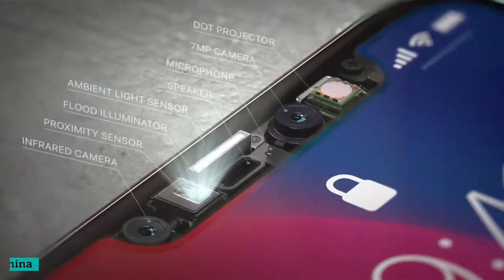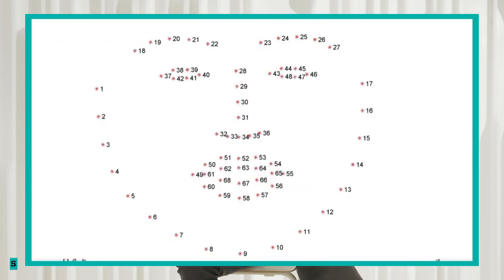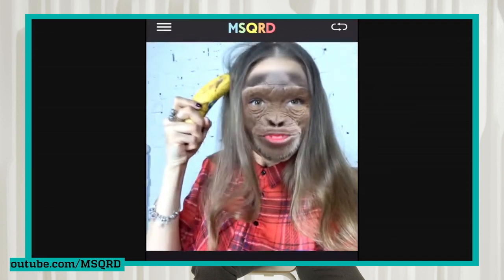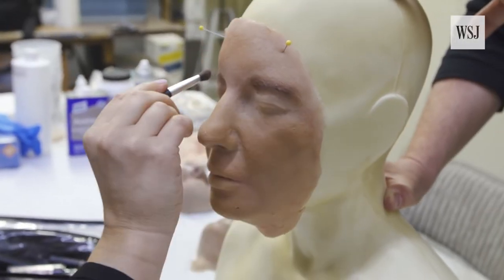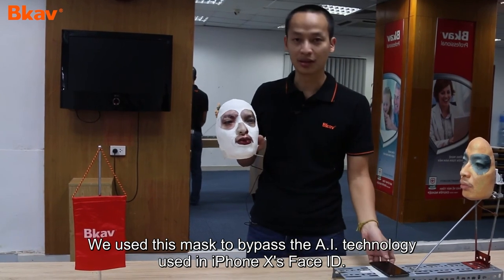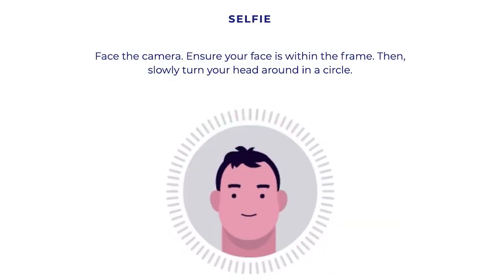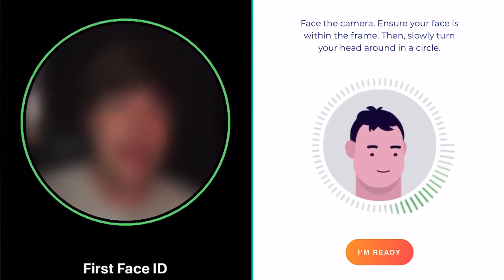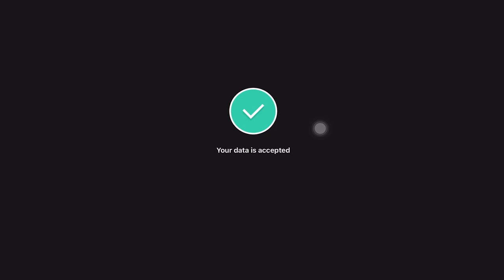What’s the Safest Anti-Spoofing Technology? | Explained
In this video, I discuss two types of face recognition software that offer the best protection against spoofing attacks.

I’ll also explain, as simply as I can, how AI-powered biometric systems work and how they differ from one another.

In addition, I’ll show you how much it costs to produce a mask that can fool Apple’s Face-ID. And I’ll also reveal a spoofing technique that works every time, but is ultimately useless.

Welcome to the Sumsub YouTube channel. Come explore the online jungle with us.

00:00 Intro
00:19 How face recognition systems work
02:16 Anti-spoofing measures — key parameters
03:40 How Face ID can be defeated
04:50 The creepiest way to defeat Face ID
05:56 How liveness differs from Face ID
07:16 How liveness works
08:24 Outro